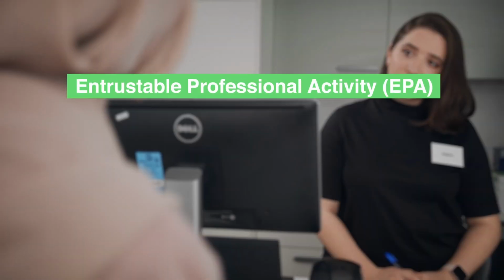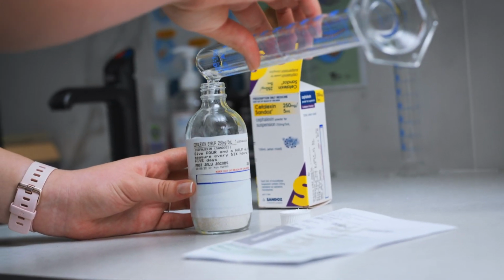Introduction to Entrustable Professional Activities - EPAs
Learn about Entrustable Professional Activities (EPAs) and how they support intern learning and their transition to becoming competent pharmacists. The video includes an example to aid learning.